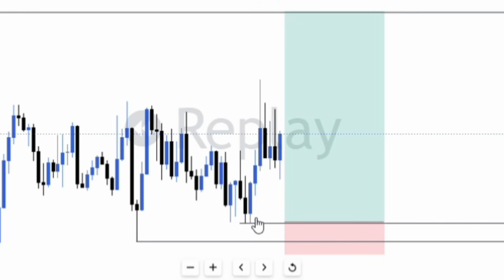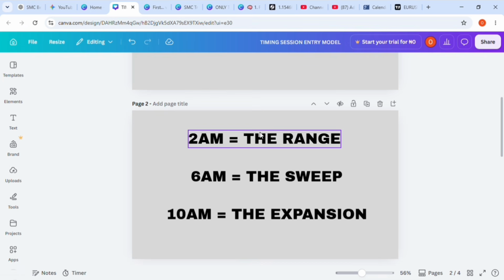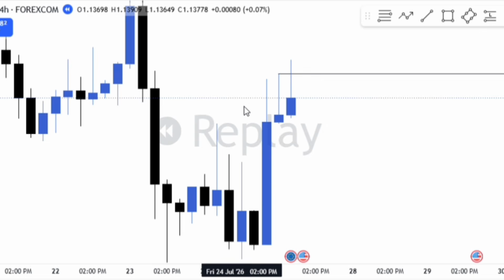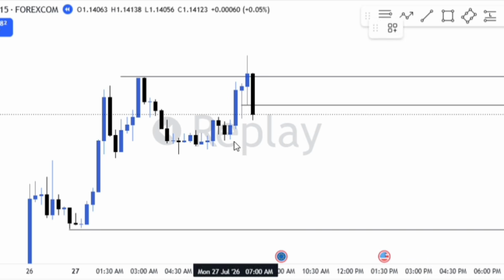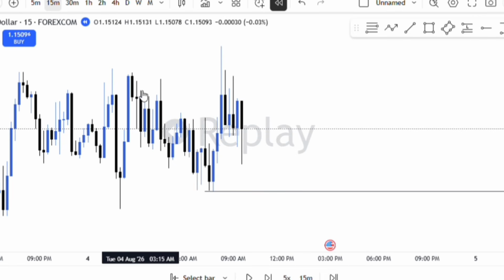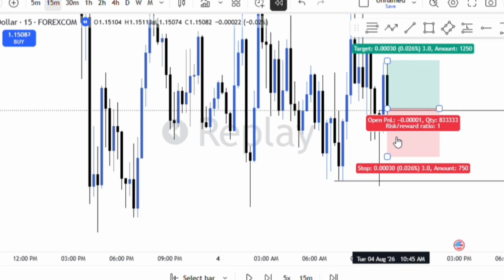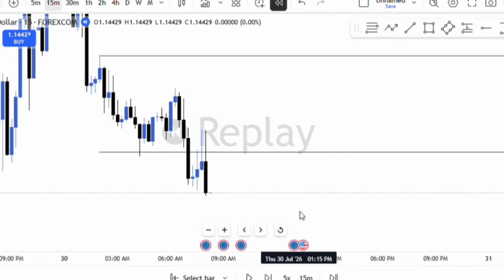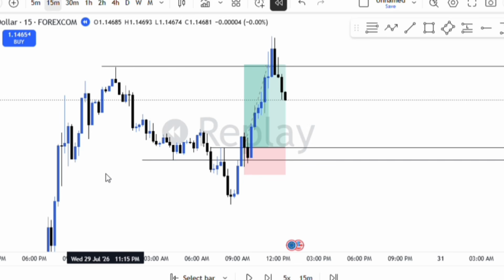BEST LIQUIDITY SWEEP STRATEGY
In this video, I break down one of the most powerful strategies in Smart Money Concepts — Liquidity Sweep Trading. If you’ve been struggling with entries or getting trapped by fake moves, this is exactly what you need.

I kept it simple and focused on 3 key things that actually matter:

✅ Timing – When to be in the market (avoid random entries)
✅ Session – Why London & New York sessions give the best setups
✅ Entry Model – My precise model for catching sniper entries after liquidity sweeps

This is the same concept smart money uses to trap retail traders — but now you’ll learn how to trade with them, not against them.

💡 Whether you're a beginner or already trading SMC, mastering this will level up your consistency.

📈 What You’ll Learn:

- What a liquidity sweep really is
- How to identify buy-side & sell-side liquidity
- Best time to trade liquidity sweeps
- Session-based confirmations
- My exact entry model for high-probability trades

00:00 Intro
‎00:13 Liquidity sweep strategy
‎00:30 Three Stages of the strategy
‎02:16 SELL Example 1
‎05:25 BUY Example 2
‎07:36 BUY Example 3
‎09:23 Risk management
‎09:53 What you should do Now

🚀 Join My VIP Signal Group / Mentorship
Learn how I trade live and get access to high-probability setups.

💬 Drop a comment:
Which part do you struggle with most — Timing, Session, or Entries?